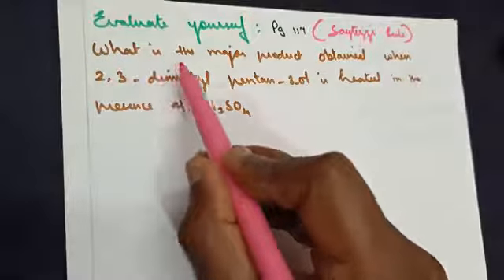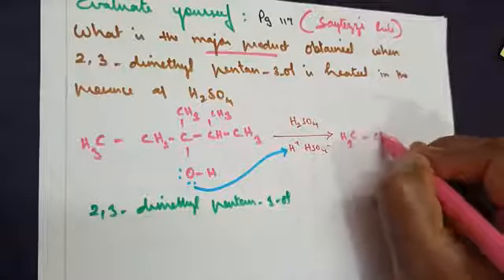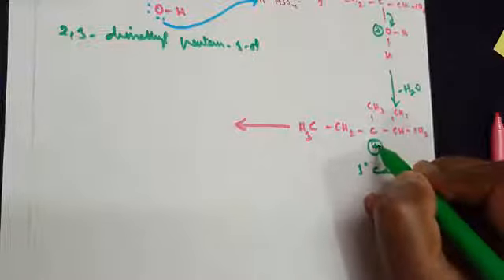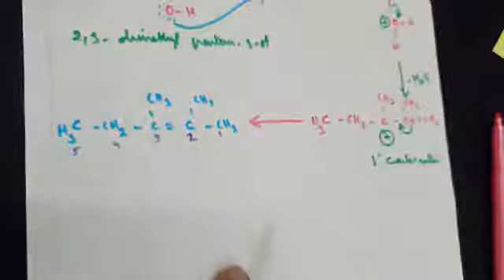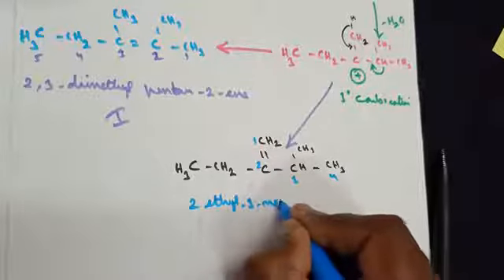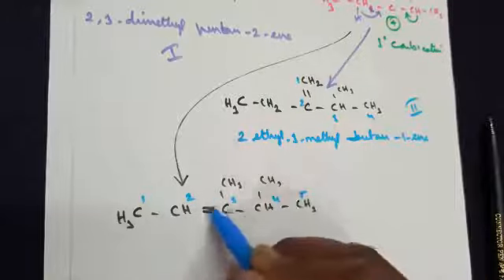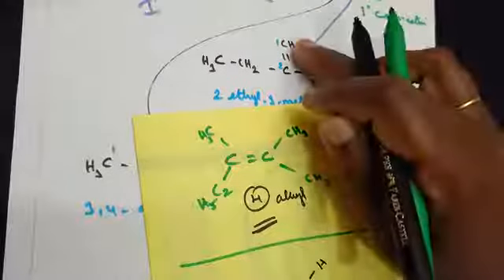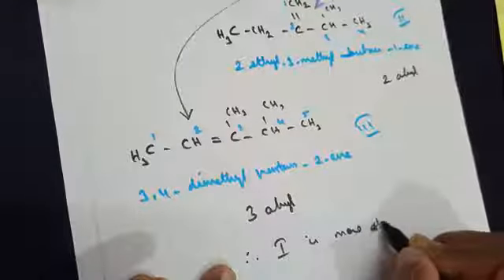Evaluate Yourself | Hydroxy Compounds &Ether-Part 17 | TNSCERT |12th Chemistry